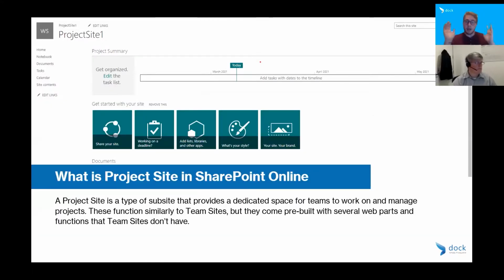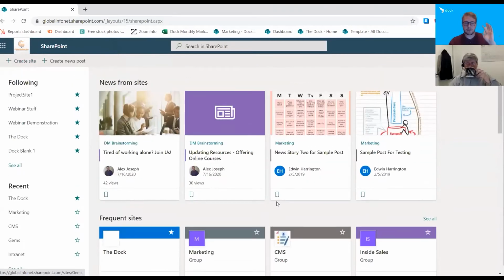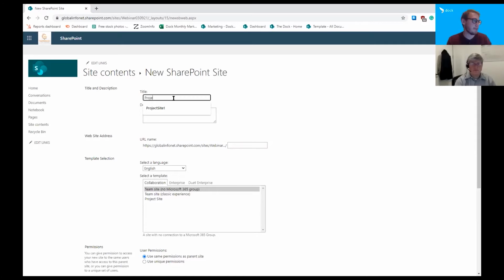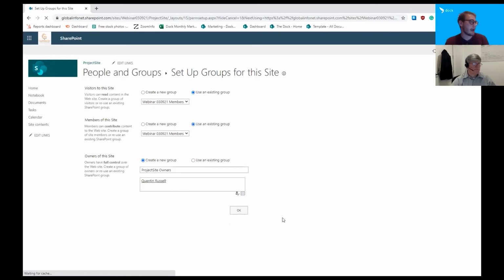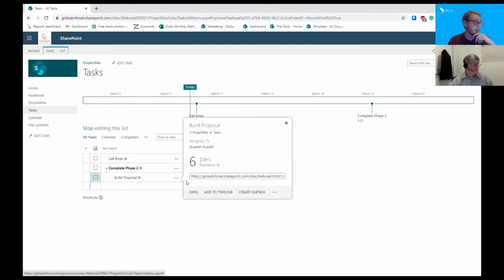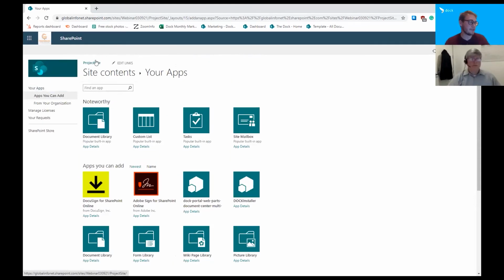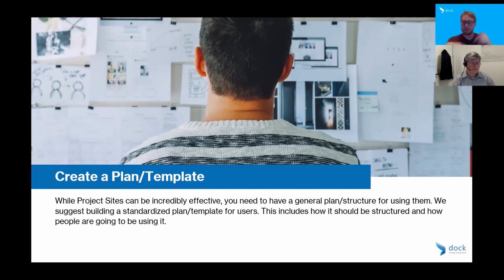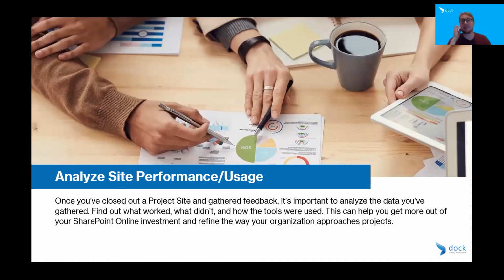SharePoint Basics Series: Project Sites